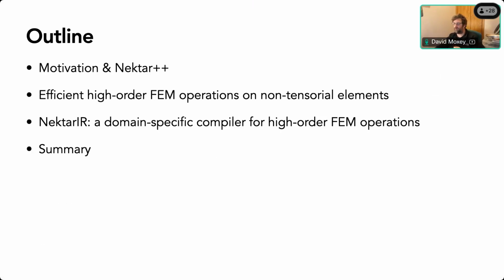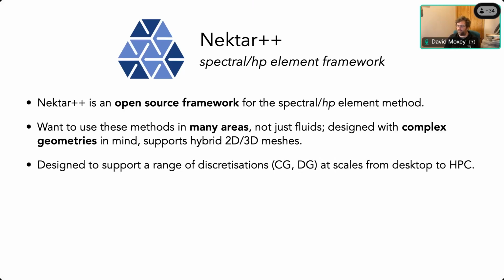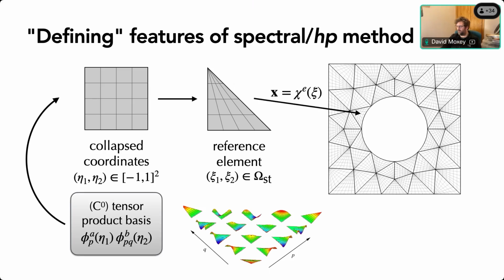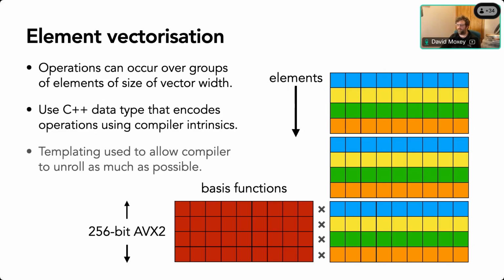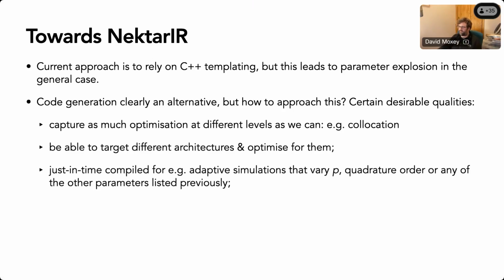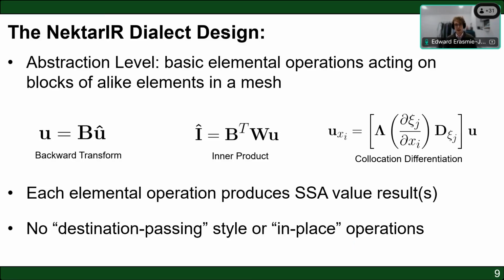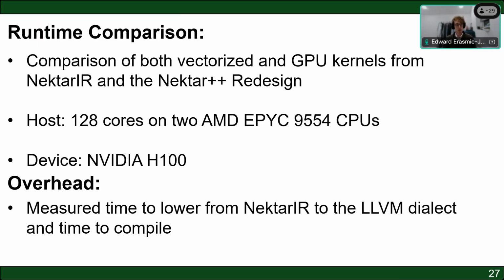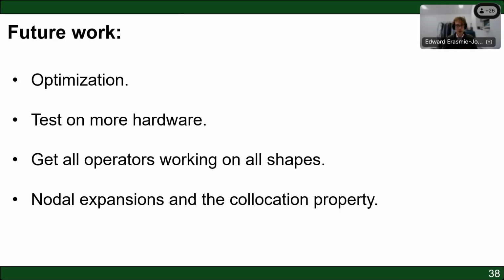FEM@LLNL | NektarIR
On February 10, 2026, David Moxey and Edward Erasmie-Jones from King’s College London presented "NektarIR: A Domain-Specific Compiler for High-Order Finite Element Operations on Heterogeneous Hardware." The transition to heterogeneous or GPU-dominated hardware in HPC infrastructure has highlighted the need for hardware-extensible implementations of HPC applications in scientific computing and AI. Ensuring that these implementations are optimised for the specific hardware target poses a significant challenge, as the optimisation process requires specific hardware-level knowledge that is not only outside the scientific domain but also varies across different hardware types and vendors. In this talk, we present some of the approaches being used to enable this transition within the Nektar++ framework, which aims to present an interface for the development of solvers based on the spectral/hp element method. We first focus on our present redevelopment efforts to enable Nektar++ to transition from solely CPU to GPU architectures. Here, we have a particular interest in the performance of matrix-free operators for unstructured three-dimensional meshes of different element types (e.g., tetrahedra, prisms). These are a critical component in the simulation of problems that involve complex geometries, which is a key focus of our framework. In the second half of the talk, we present a second approach that is designed to provide longer-term flexibility for Nektar++, and potentially other software frameworks based on the high-order finite element method. This project, NektarIR, is a domain-specific compiler for high-order finite element operations on CPU and GPU hardwares. Using the MLIR project, we have created an intermediate representation of a high-level abstraction of the operations that is rewritten and lowered through a series of passes to optimised and hardware-specific kernels. These kernels are then just-in-time (JIT) compiled for the specific hardware and architecture using LLVM and can be used in the construction of spectral/hp element solvers for computational fluid dynamics. We present benchmarks for the overhead introduced by our compiler pipeline and a run-time performance comparison of our kernels against the Nektar++ spectral/hp element framework.

LLNL-VIDEO-2016245